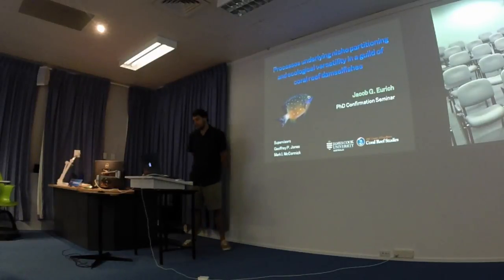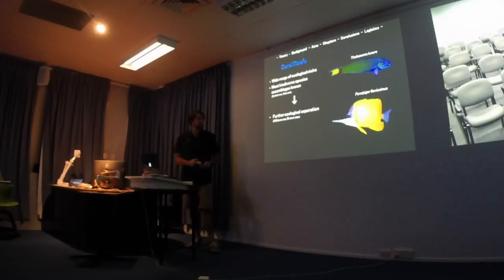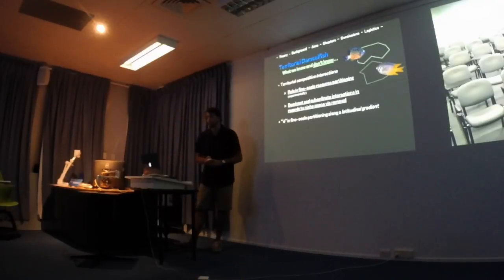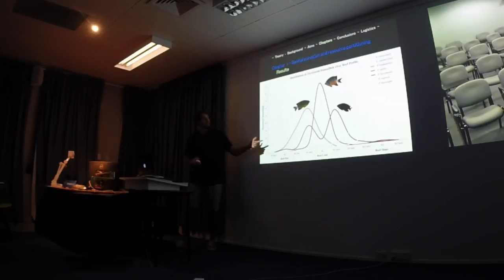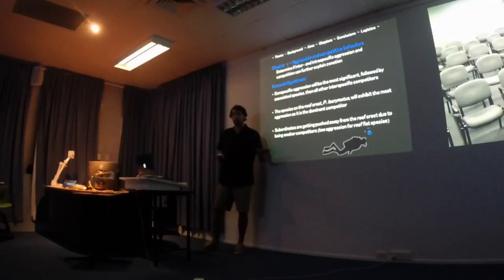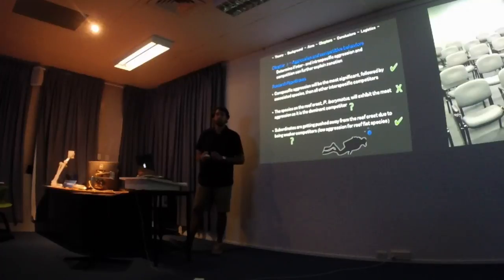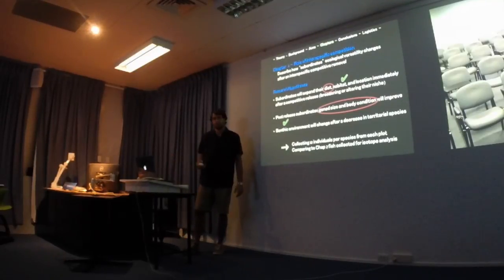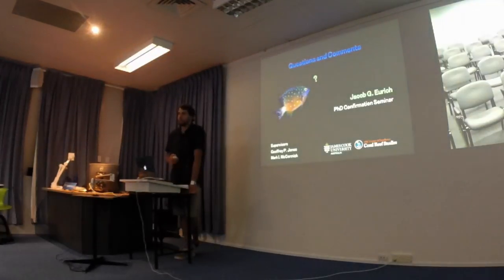PhD Confirmation Seminar